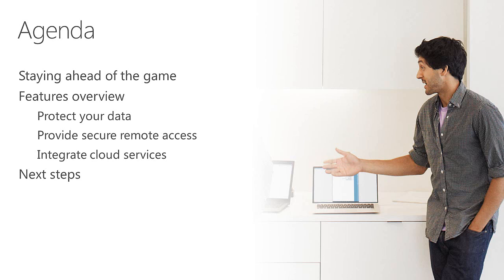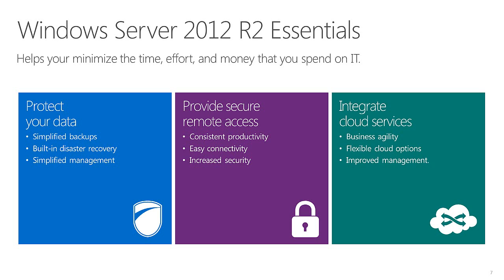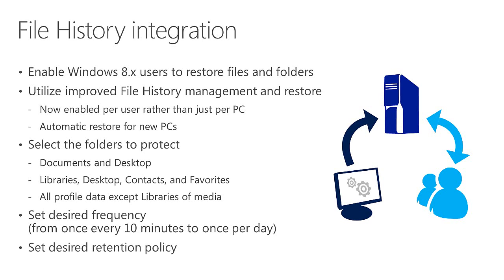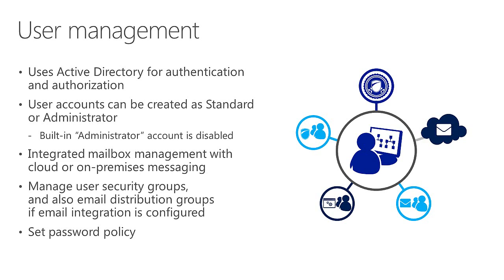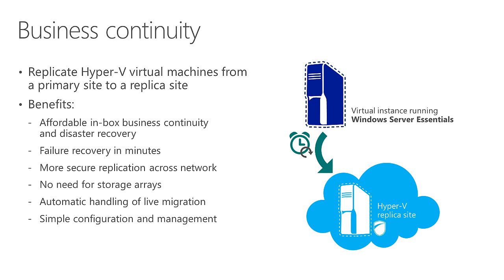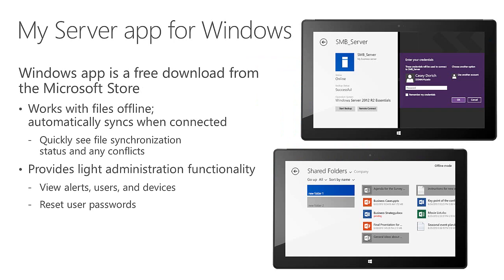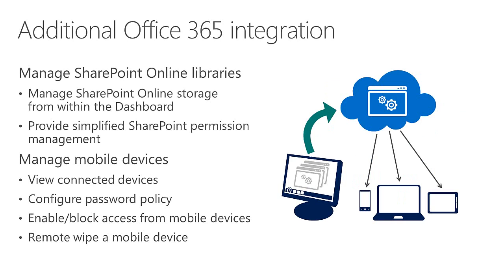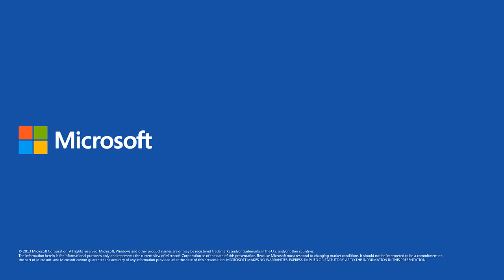Windows Server 2012 R2, The Essentials Experience Overview, Module 1